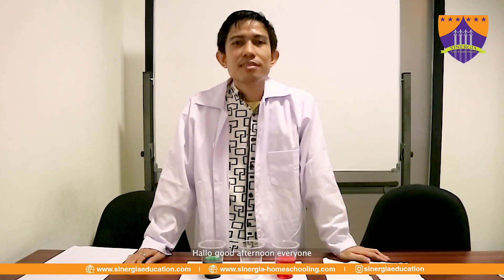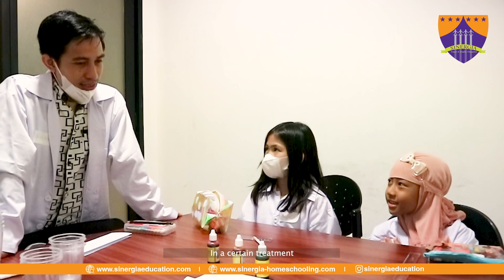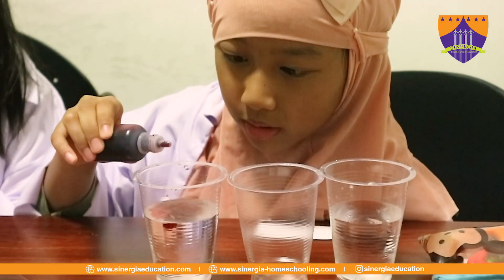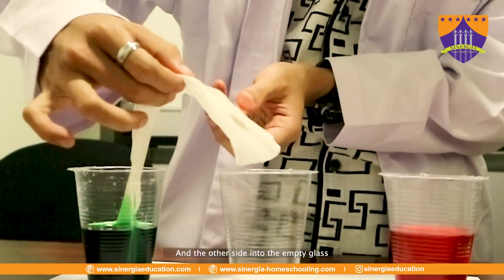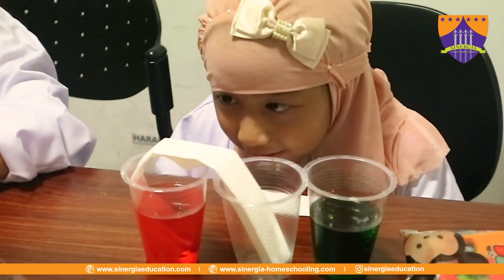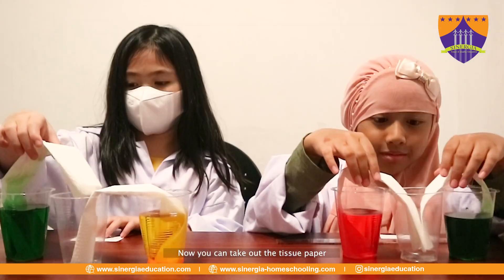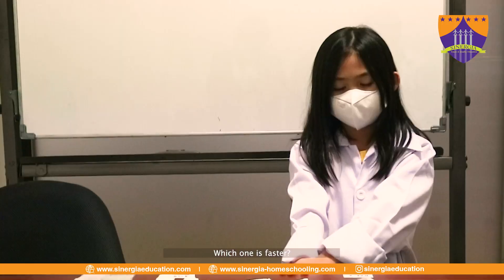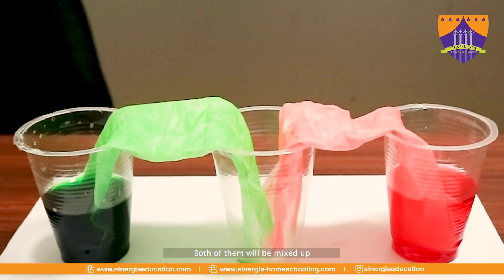STEM Activity : Walking Water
In this video, we will see how water can flow without the help of external forces. Our junior scientist will learn about the mixing of colors too. But apart from that, the walking water experiment helps kids learn about capillary action.

Any questions about homeschooling or learning support? Please call at :
📍Sinergia Jakarta